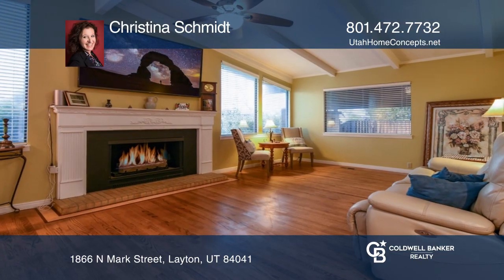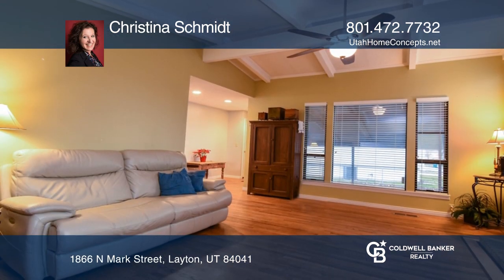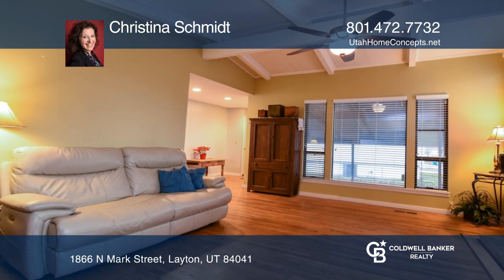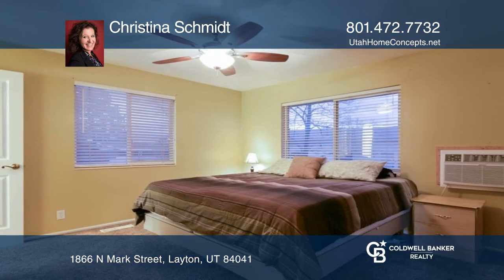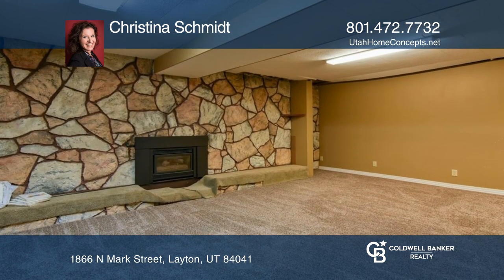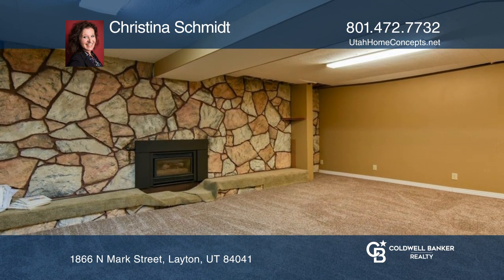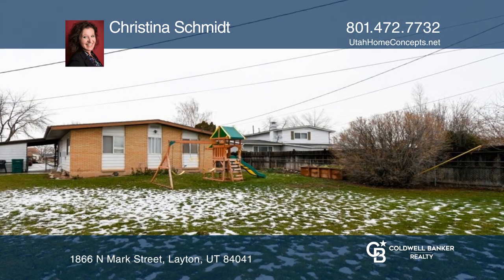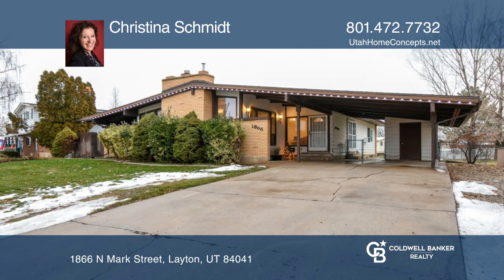1866 N Mark Street Layton, UT | ColdwellBankerHomes.com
1866 N Mark Street, Layton, UT

This wonderful home you dont want to miss out on! Home includes a "JellyFish Lighting" feature that you can create your own accent lighting which enhances or showcases your Home. A wide variety of colors/effects that you can choose from. The home has a spacious floor plan with a total of three fami